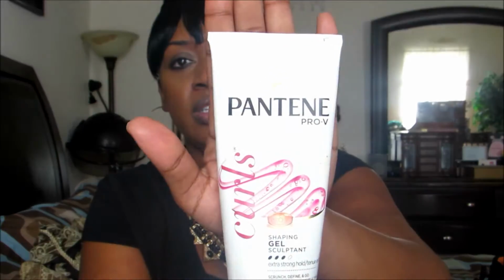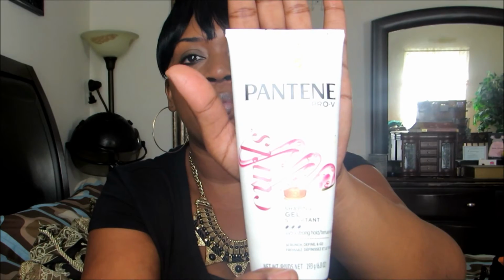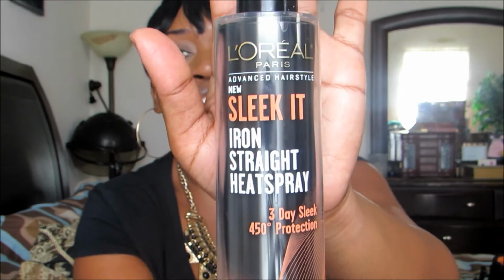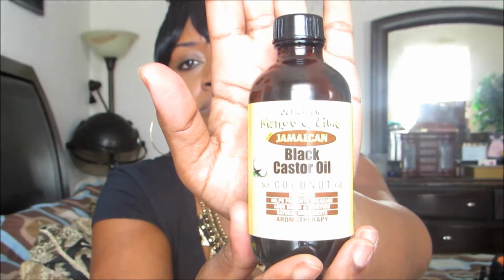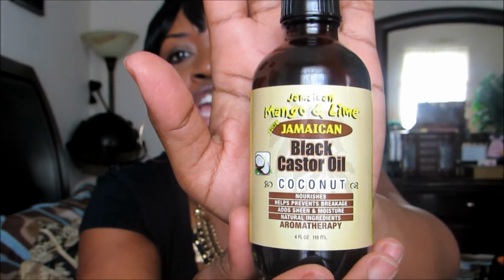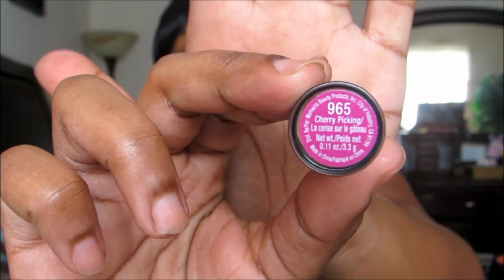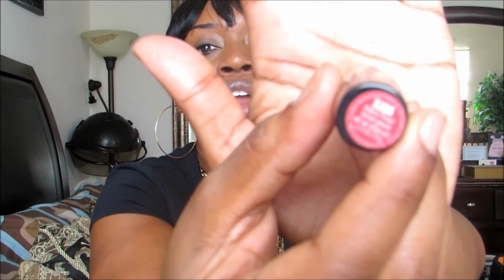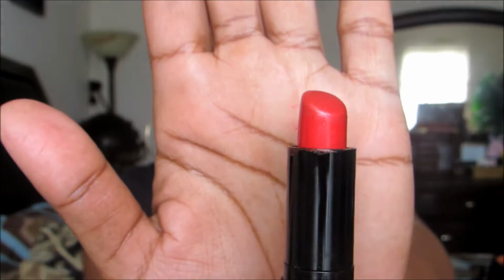Haul.... Hair and Makeup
New Lippies:

Wet ~N~ Wild Cherry Picking
Wet ~N~ Wild  Vamp it Up
Wet ~N~ Wild Cherry Frost
Bare Minerals...Moxie Raise The Bar